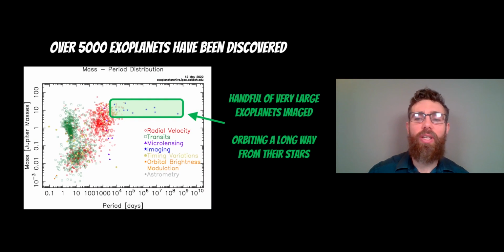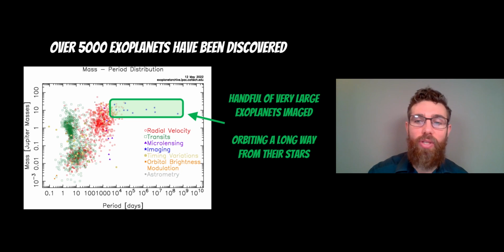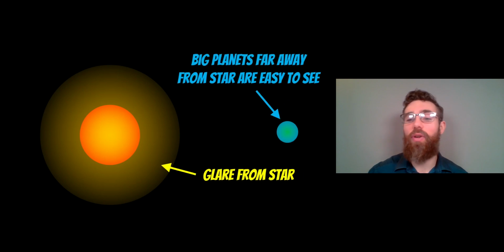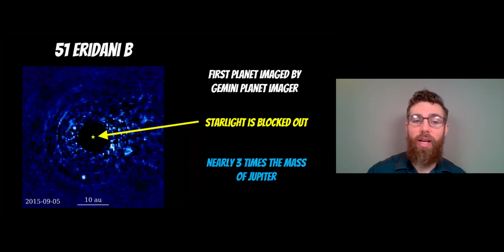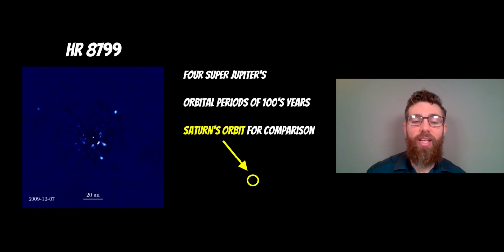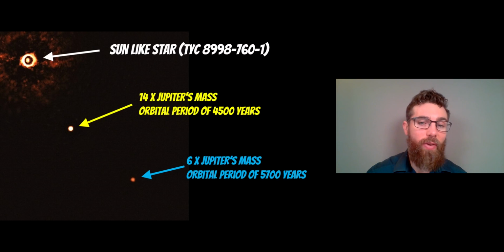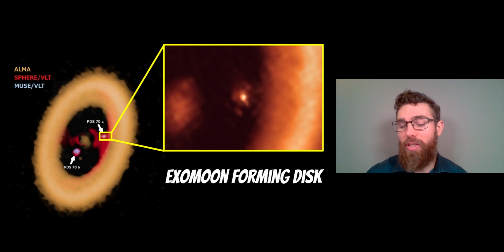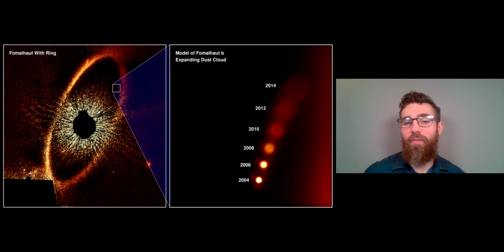Have We Directly Imaged Any Exoplanets?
With over 5000 exoplanets currently detected, have any been directly imaged? Most have been detected by the transit and radial velocity method. However, a handful have been detected due to direct imaging. All of these exoplanets are very large gas giants that are located a long way from their stars. For example, the planets orbiting the sun-like star TYC 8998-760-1 are so far away from their star that they take approximately 5000 years to orbit the star.

The reason for this bias towards large planets far from their stars is due to the light from the star over powering the exoplanet. Small planets close to the star can't be seen due to how bright the star is in comparison to the exoplanet.